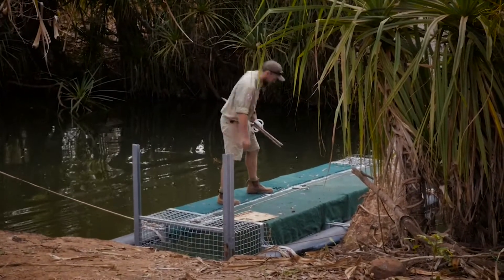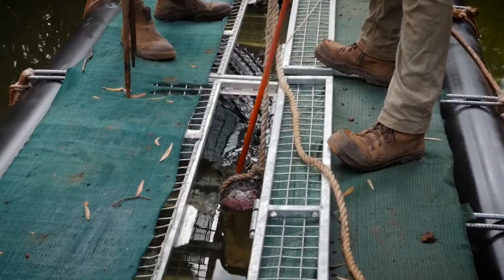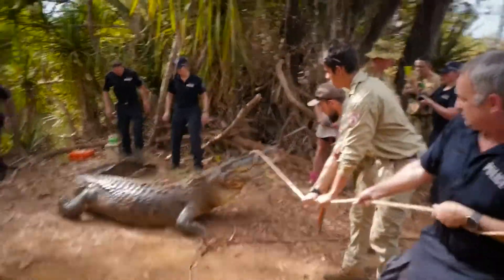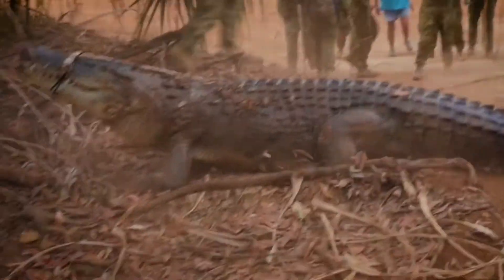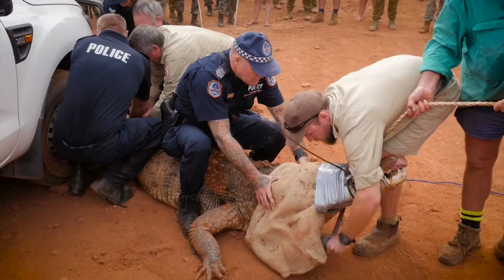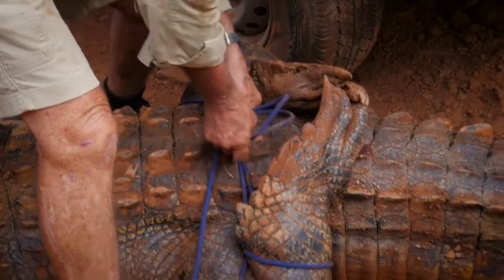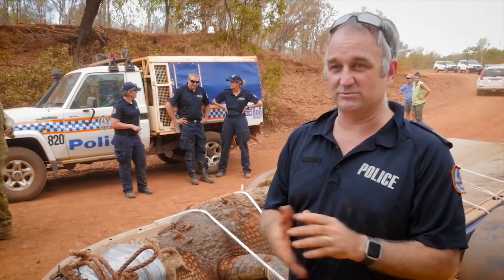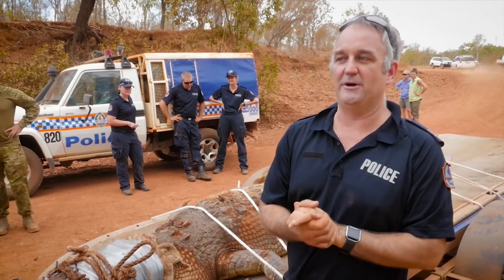Police Help Wangle a 4 Meter Crocodile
Just another day in the outback for NT Police and Northern Territory Parks and Wildlife. Remember to be CrocWise out there!

If you have information for police, contact contact on 131 444 or via Crime Stoppers on 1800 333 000.